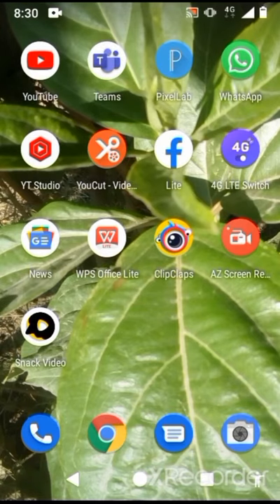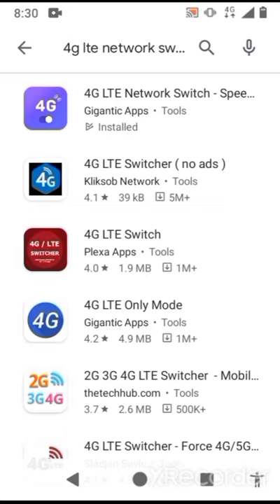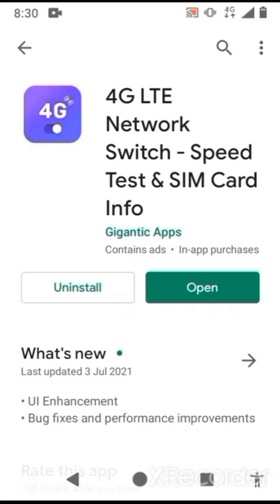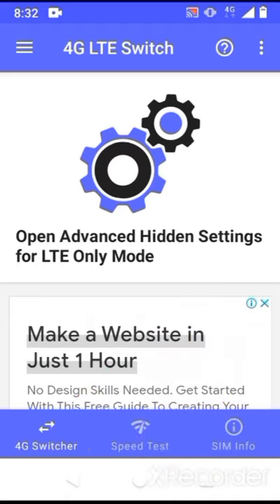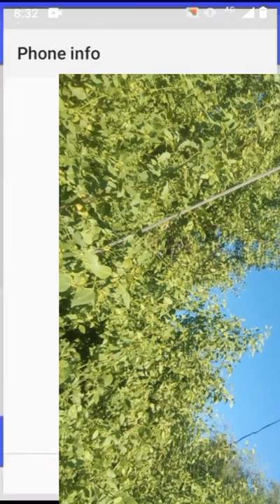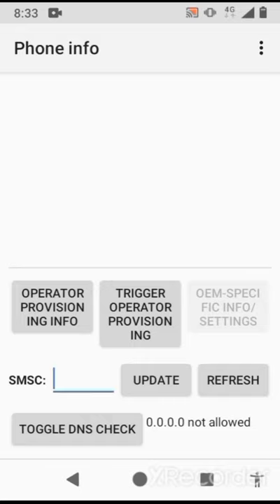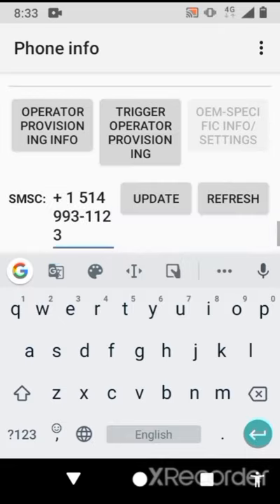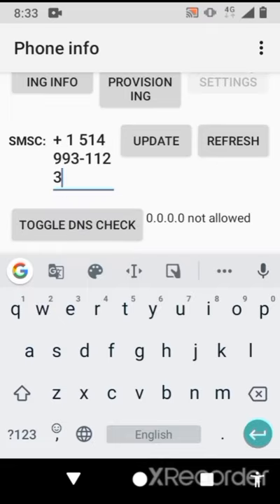fido messages not sending | fido sms not working | fido text message not working | fido text error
Title:
fido messages not sending | fido sms not working | fido text message not working | fido text error Fido sim Canada